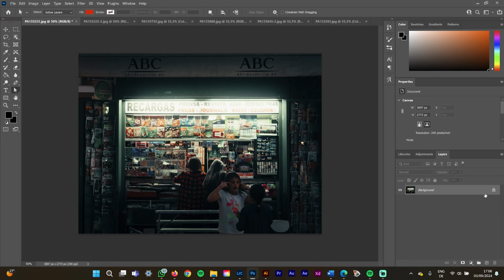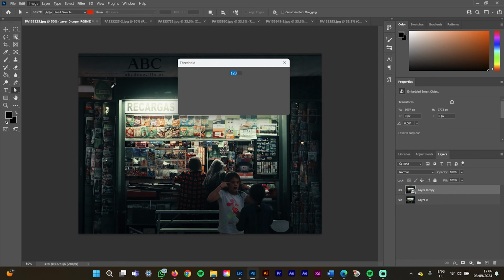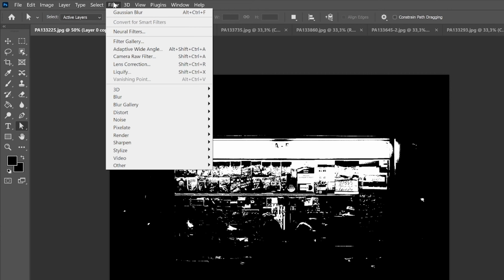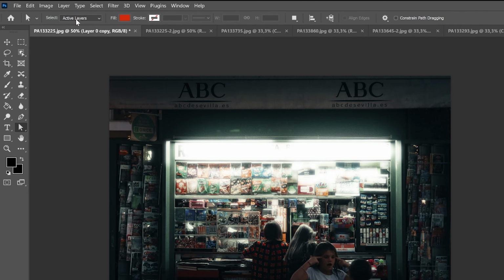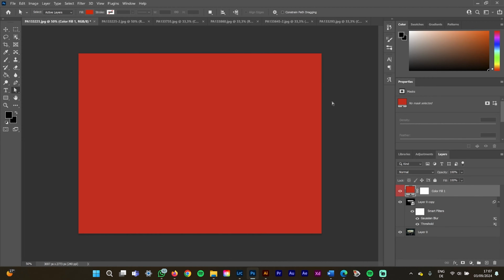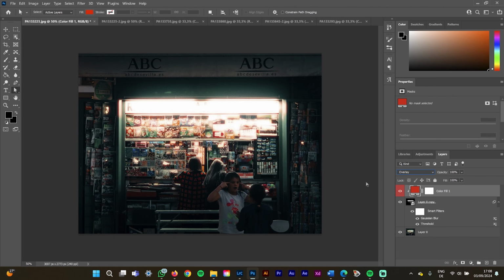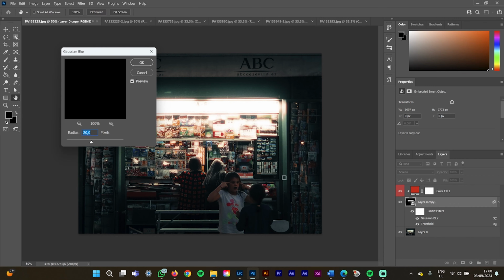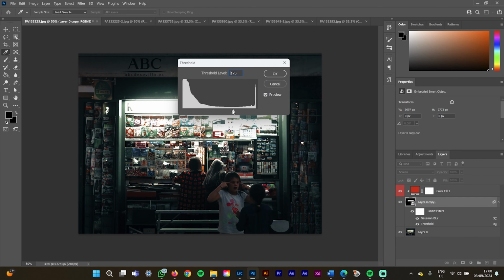How to create RED FILM HALATION Effect in Photoshop (Tutorial) | Cinestill 800T Emulation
What's up to the people who actually read video descriptions! I appreciate you dropping by. Check out the stuff I've written down below if you're bored.

Today I am bringing you a quick Tutorial on how to create those lovely film halations like you would get on cinestill 800t in Photoshop, hope you like it :)

My Gear:
DIGITAL:
- Camera: OLYMPUS OM-D E-M1 MK ii
- Lenses:
   - OLYMPUS 12-40mm f2.8 PRO
   - OLYMPUS 7-14mm f2.8 PRO
   - OLYMPUS 40-150mm f2.8 PRO
- Camera bag: Tarion XP PRO
- Moment CInebloom 10/20%
- Light: Godox SL60W
- Microphone: Blue Yeti Black

FILM:
- OLYMPUS OM2 Spot/Program
- OLYMPUS OM1
- OLYMPUS AF10 TWIN
- OLYMPUS AF1
- MINOLTA RIVA ZOOM 130
- AGFA OPTIMA 1a

Video location: Munich, Germany :)